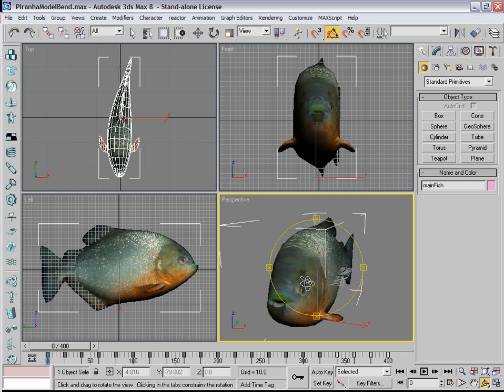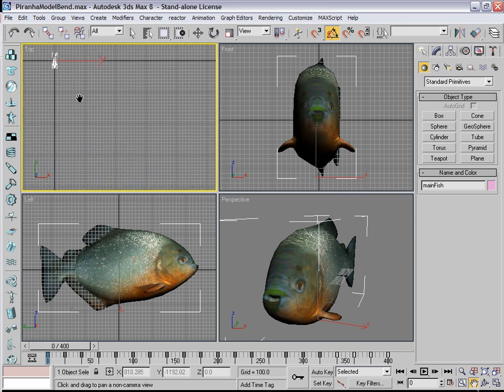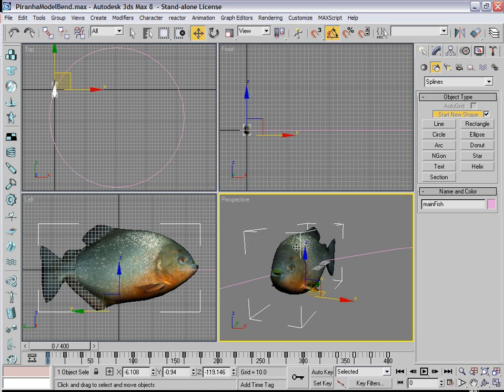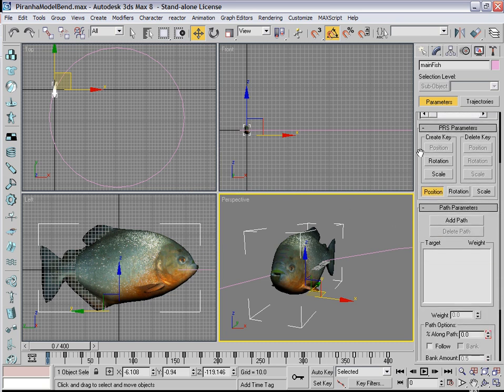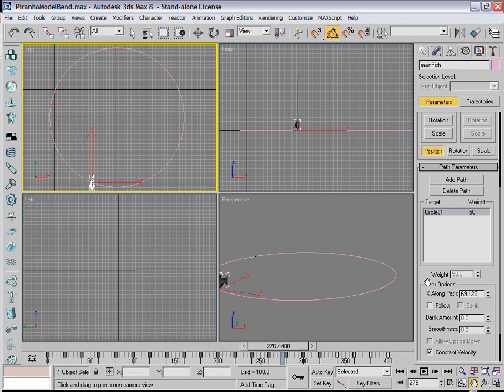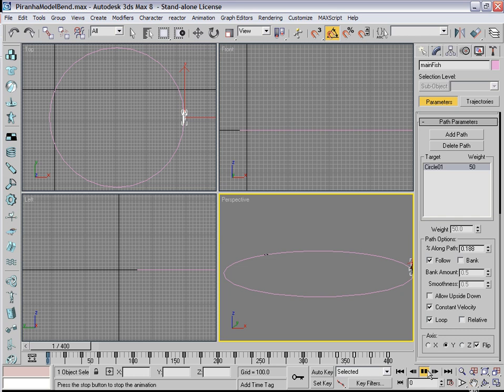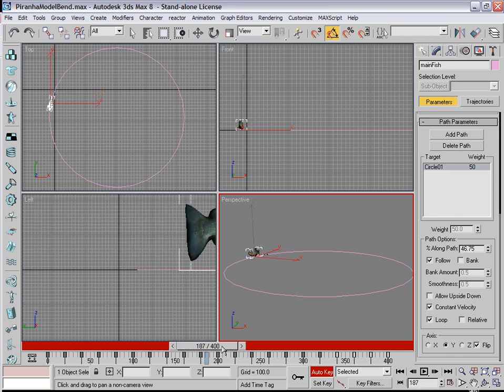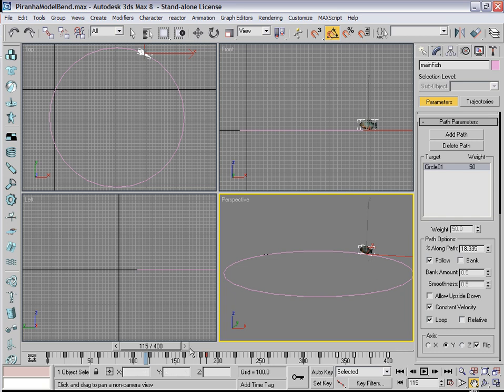Using Path Constraint in 3Ds Max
A quick look at the Path Constraint in 3Ds Max